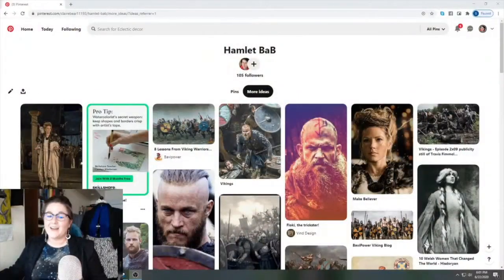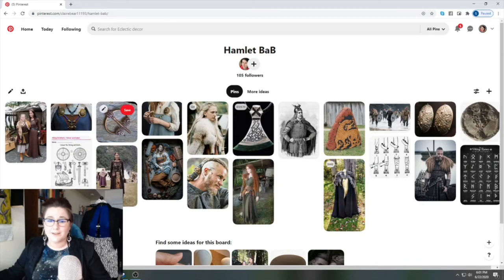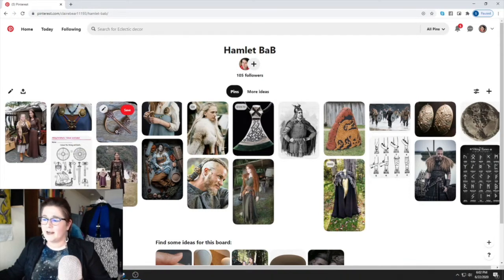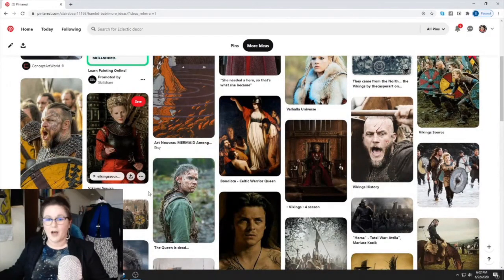Build-A-Bard, Episode 3 - Costumes and Special Effects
Welcome to our Build-A-Bard series! Here, we will dive into what it takes to produce a Shakespeare show from start to finish. Today we learn tips and tricks from Claire Tidwell, VFR Chief Financial Officer, and Brittany Haut, Business Technician, who have both lent their expertise to our productions on many occations!